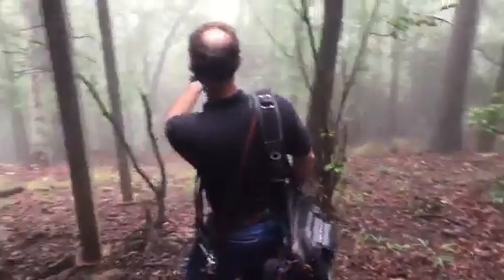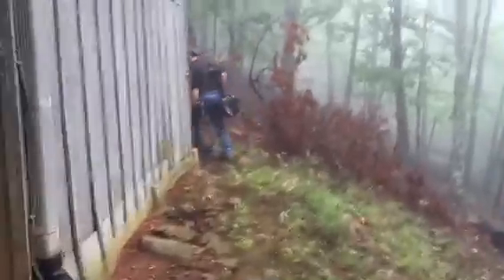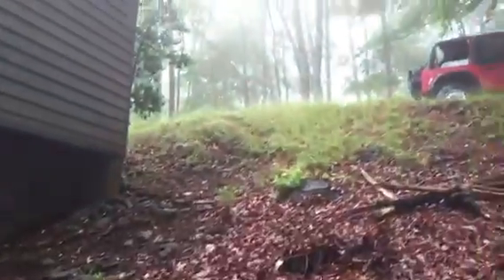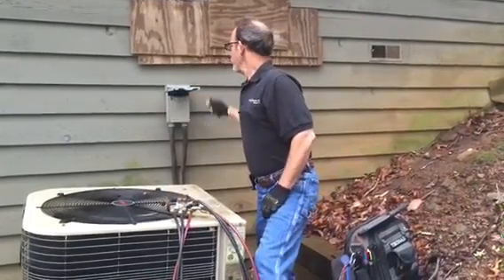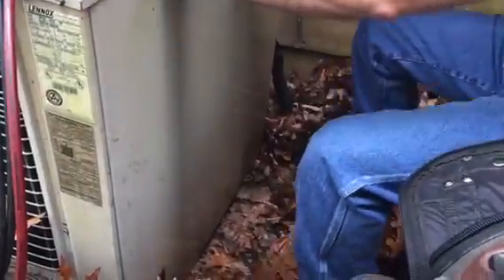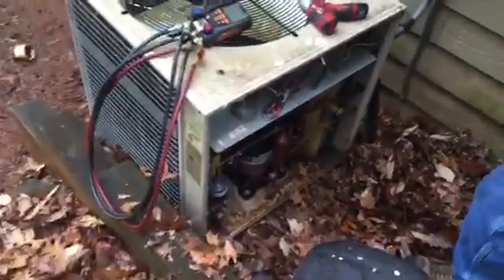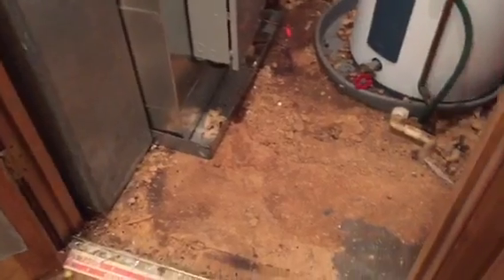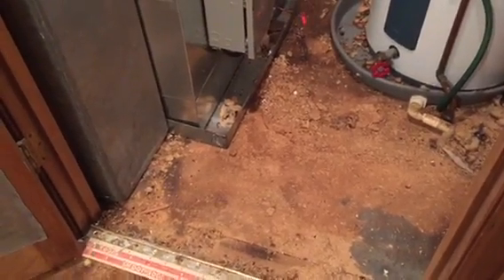HVAC Service:Why I use cap blocks on my jobs